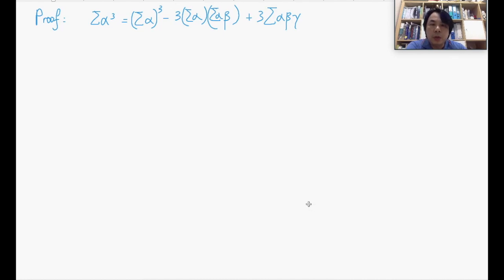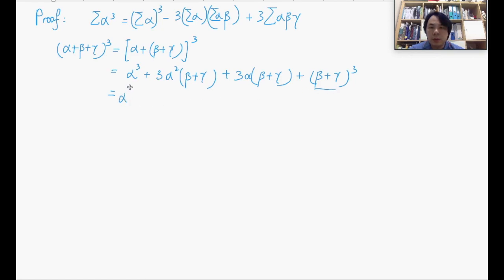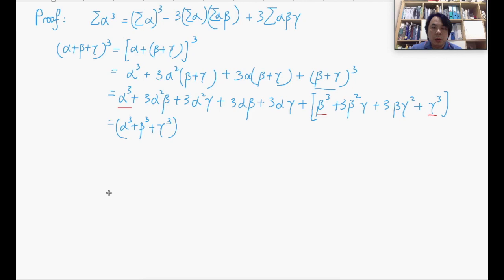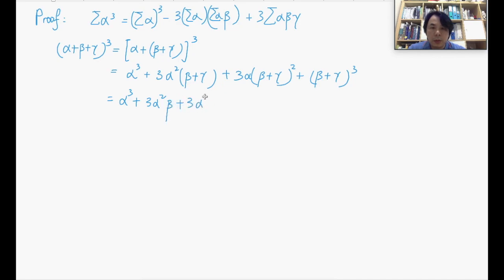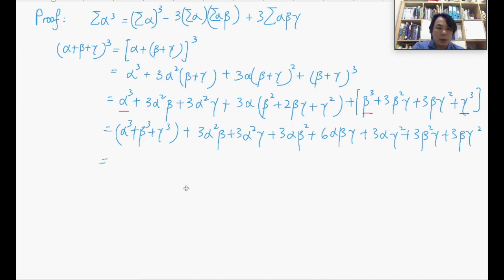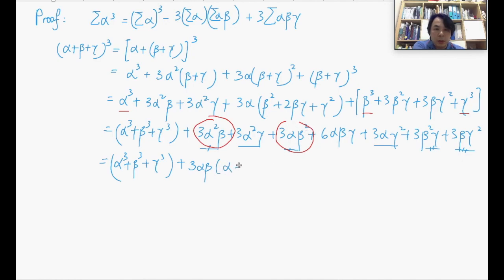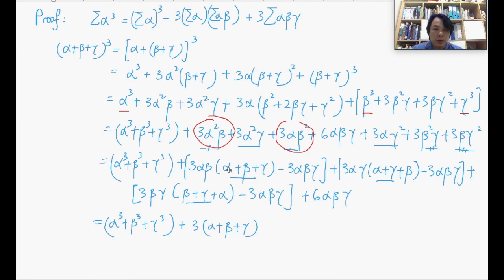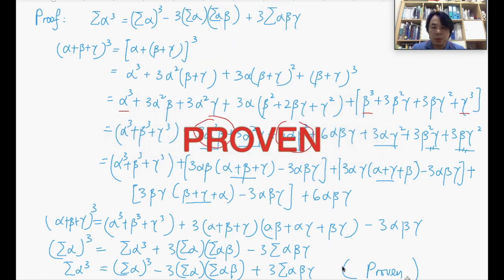A-LEVEL FURTHER MATHS PROOF OF CUBIC SUMMATION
This section provides the algebraic proof of cubic summation.